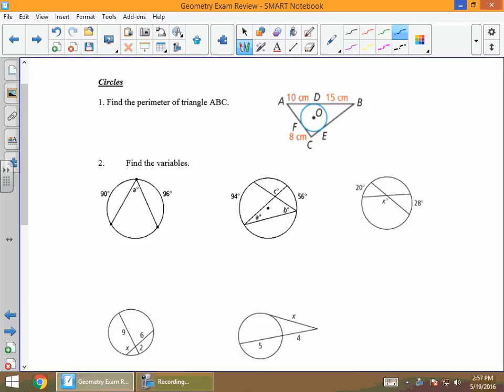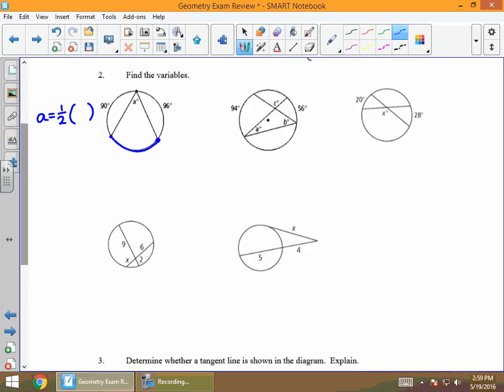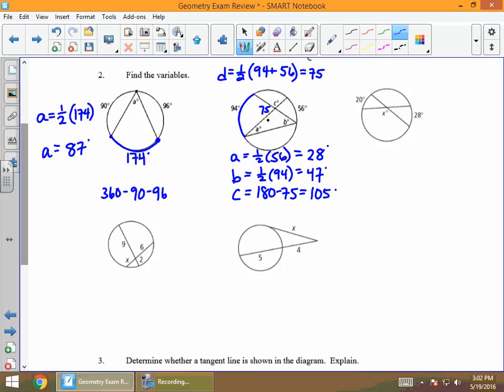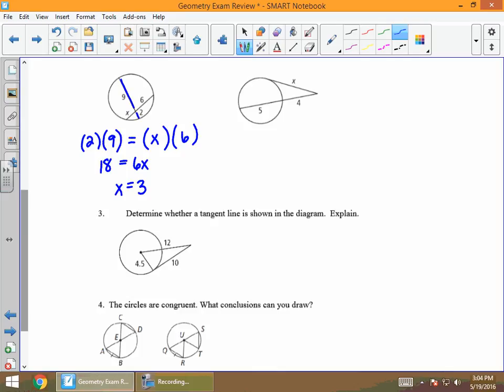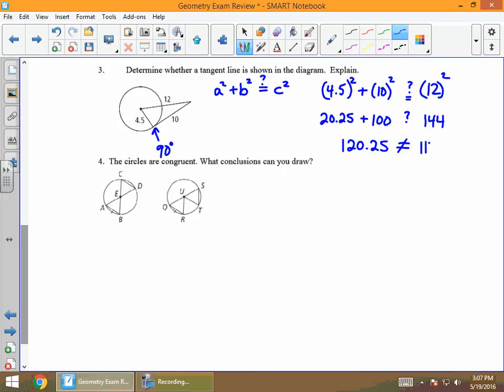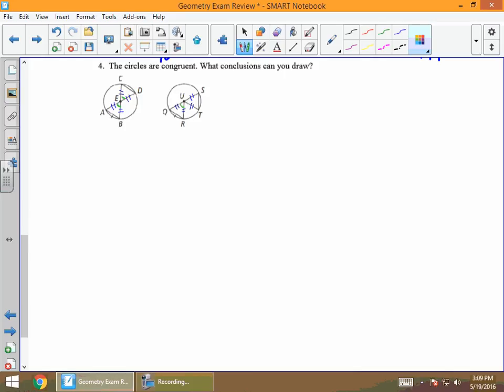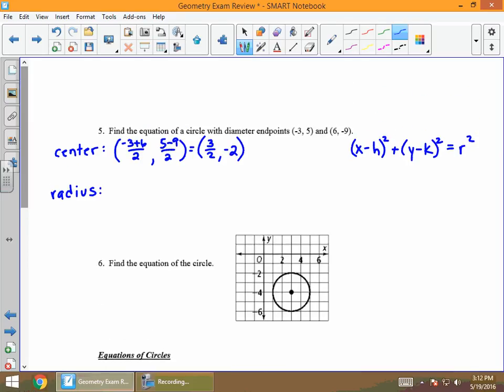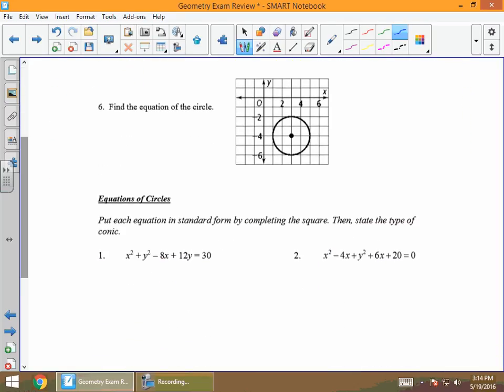Geometry Exam Review CIRCLES